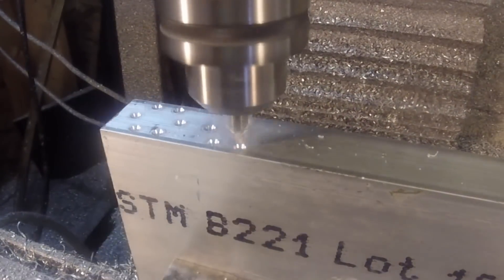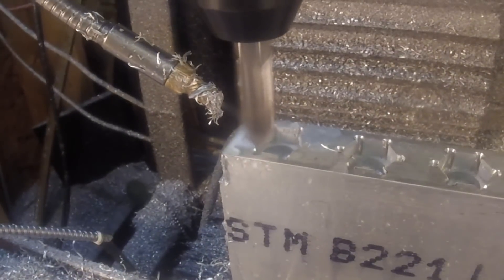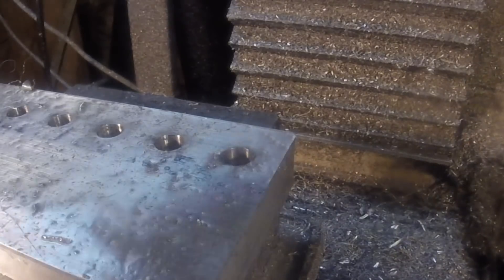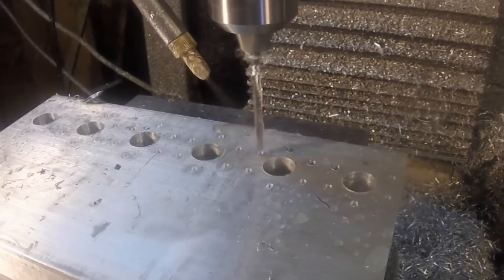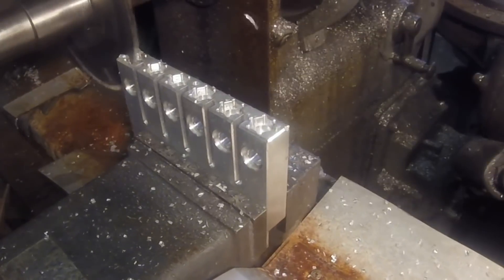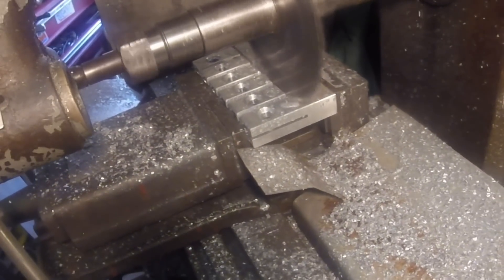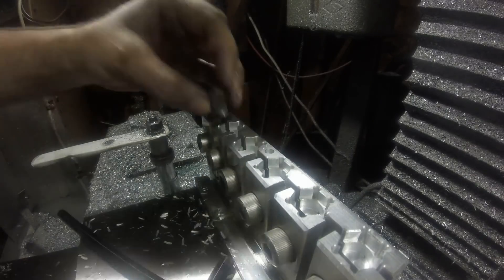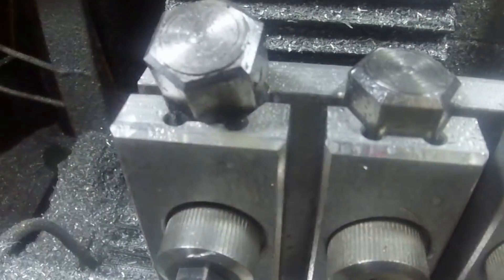Making a hex bar fixture on the Tormach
I needed a fixture to finish the ends of some hex bar so I whipped one up on the Tormach.  I could have done a chamfer in the lathe but then it would have been deeper at the points then on the flats and I'd like it to be even all around.